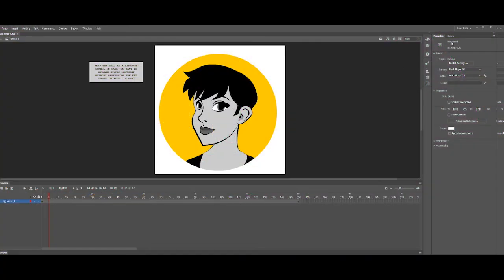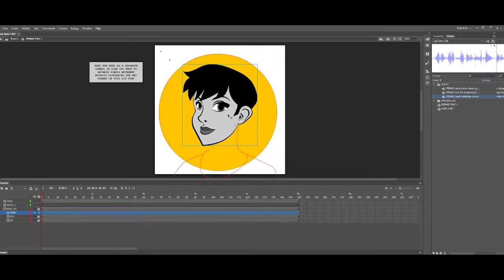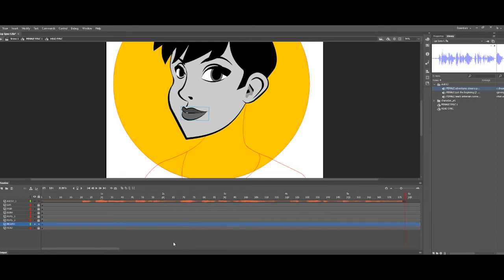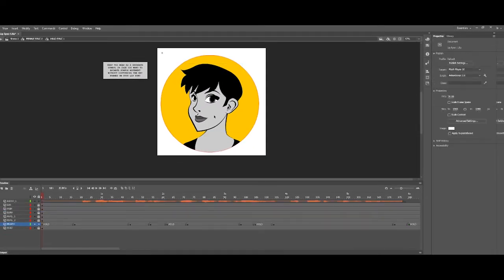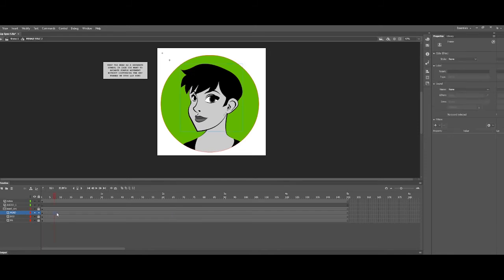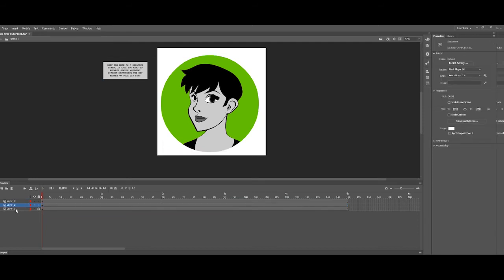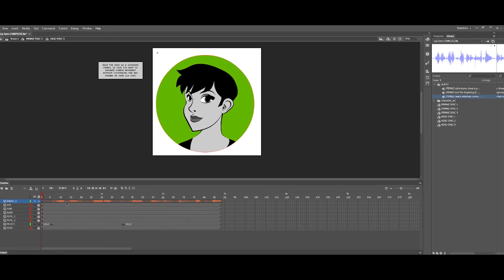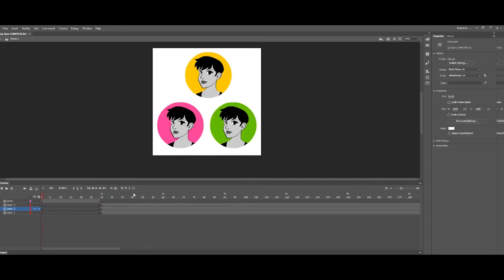The Tip of my Tongue- Lip Sync Multiple Audio Files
If you've ever needed to lip sync multiple characters in the same AnimateCC document then this tutorial is for you.

There are many ways to create a facial rig and lip sync a 2D character. But it's not until you face the advanced challenge of doing lip sync for multiple characters or managing assets and mouth shapes for several scenes. If you're looking for helpful tips and techniques on how to do it intelligently, then this tutorial is for you.